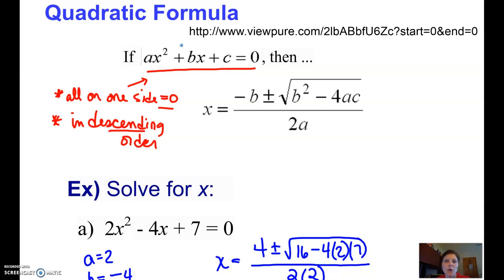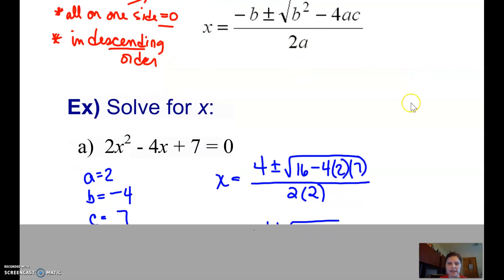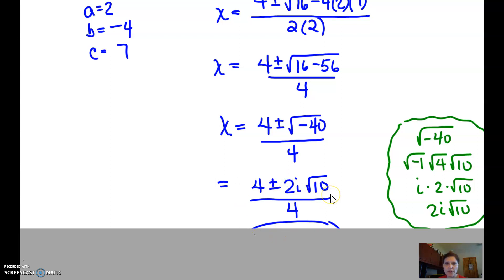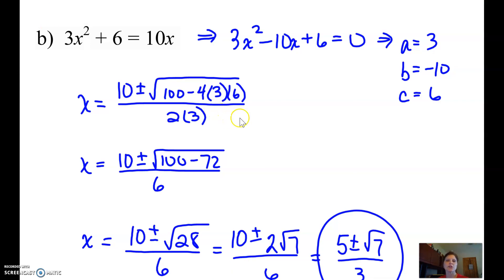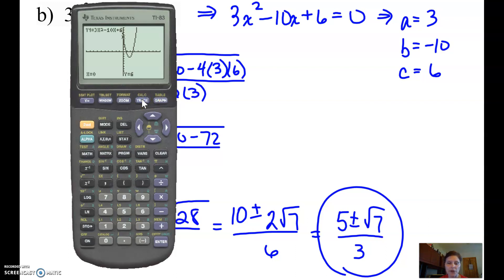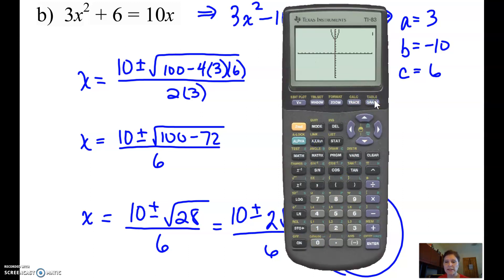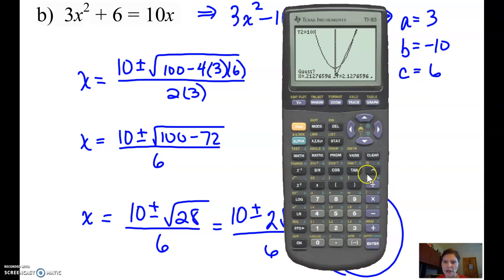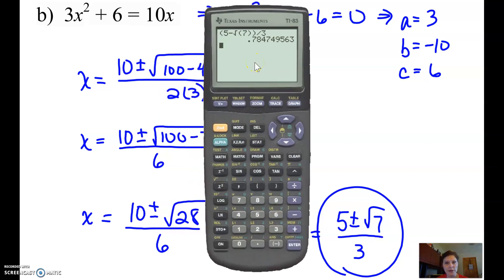Quadratic Formula & Solve by Graphing